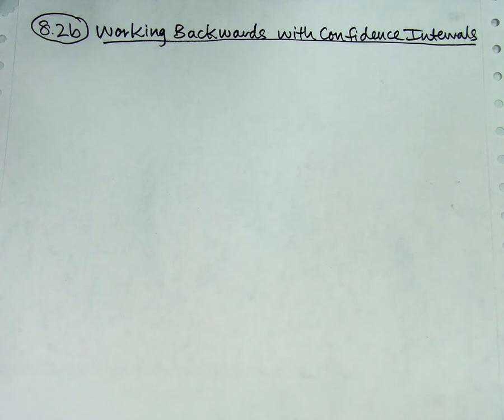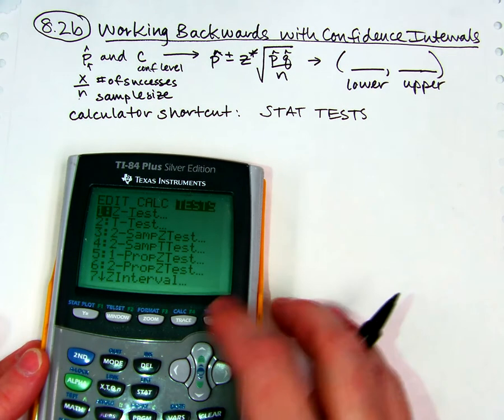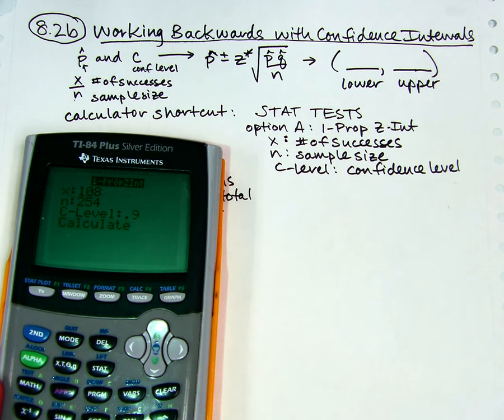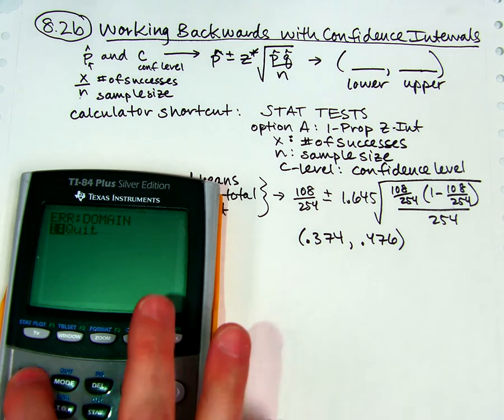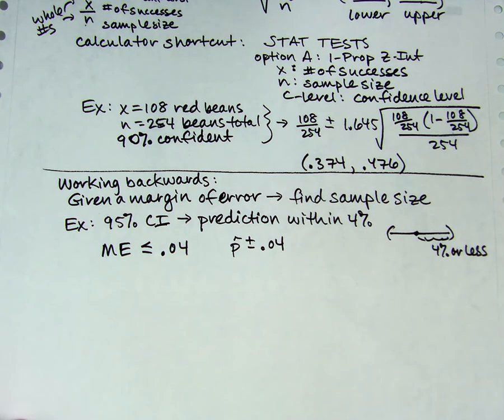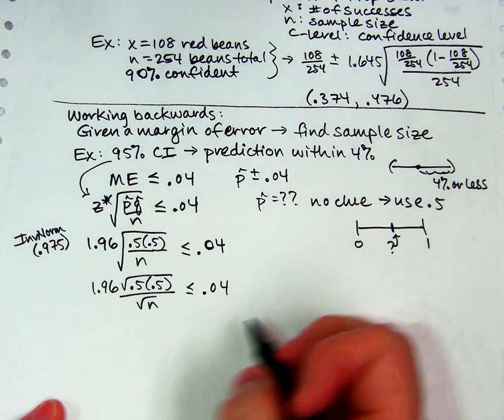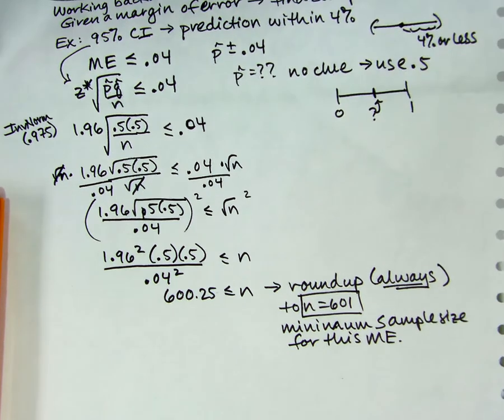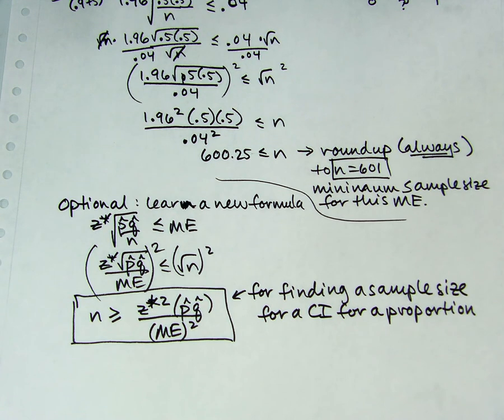Stats notes 8.2b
AP Stats lesson 8.2b: Working Backwards with Confidence Intervals